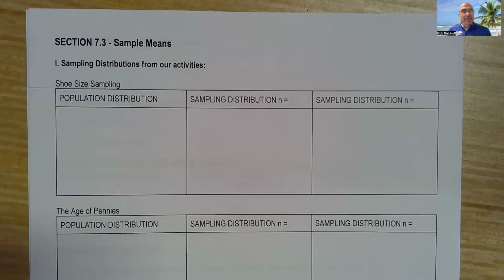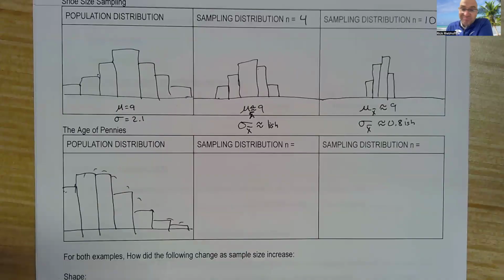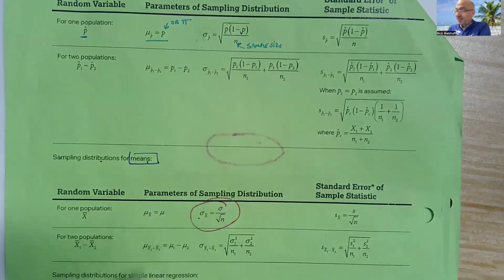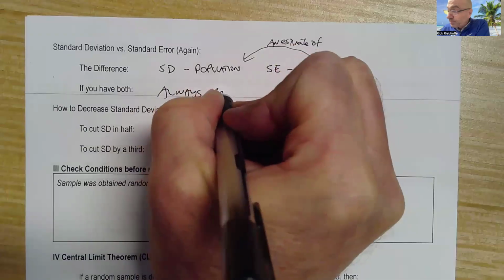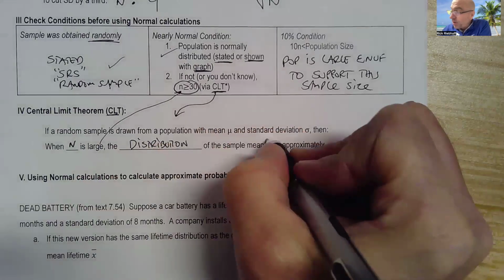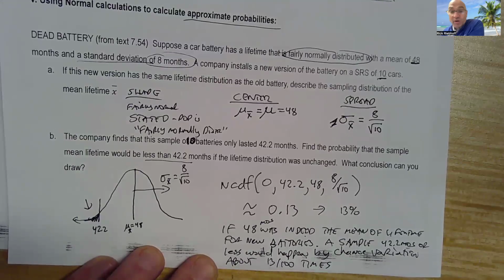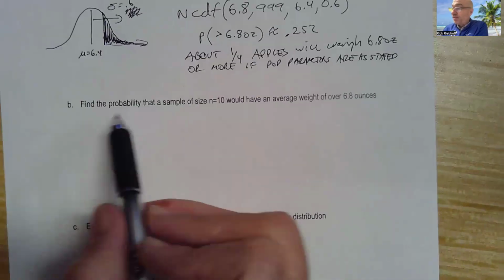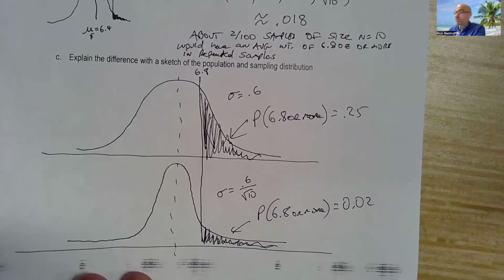APSTAT - Notes 7.3